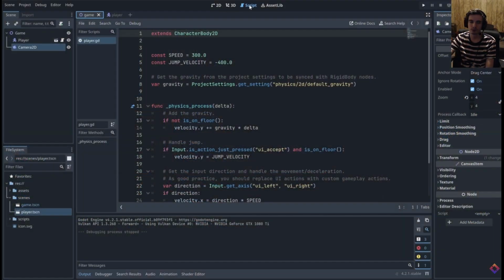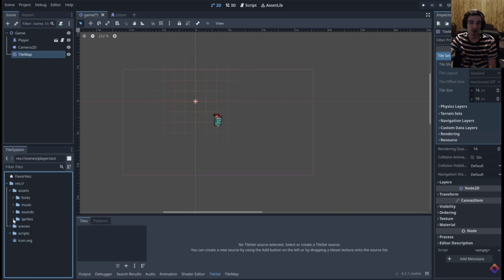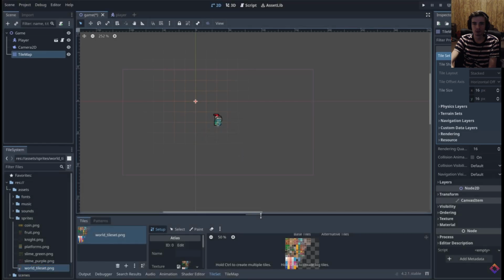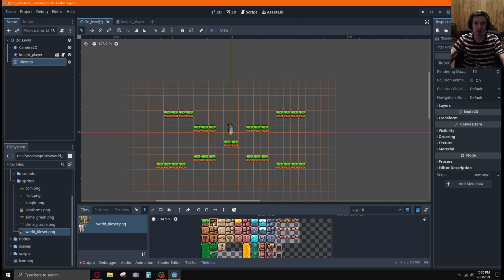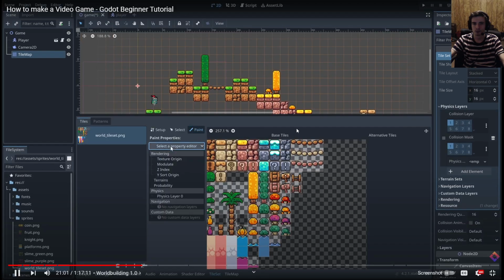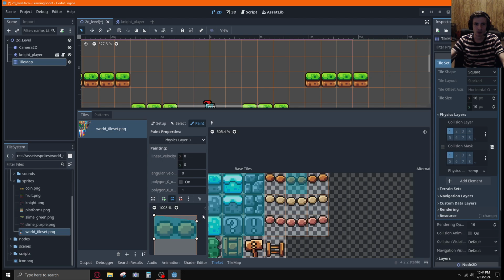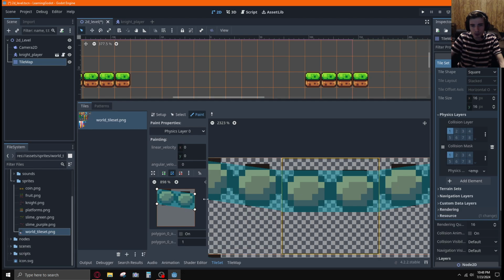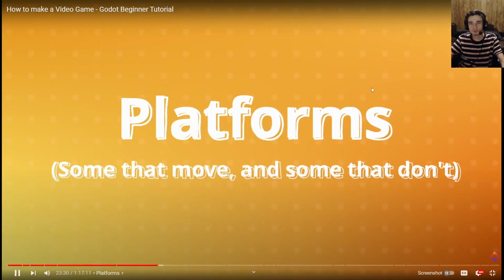learning gamedev 07/23/2024